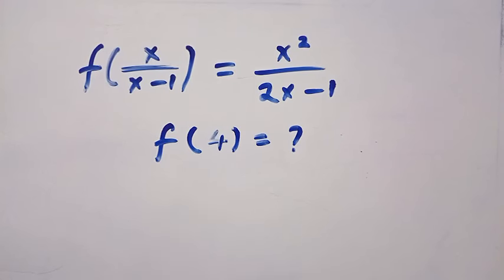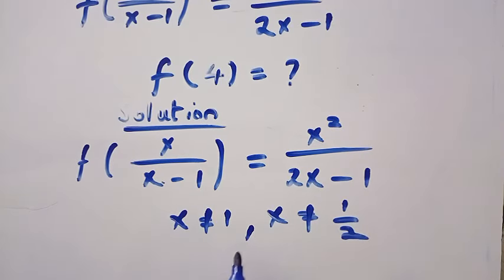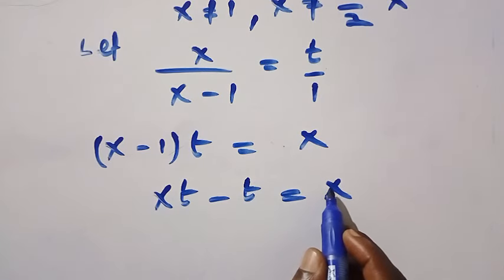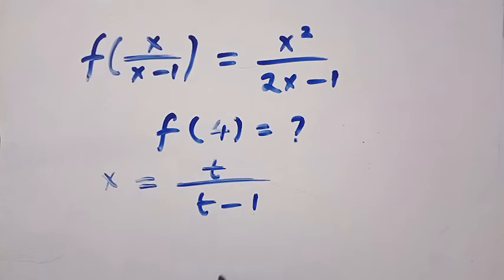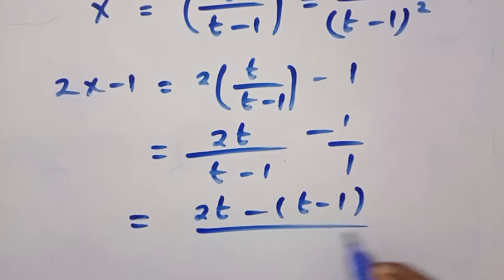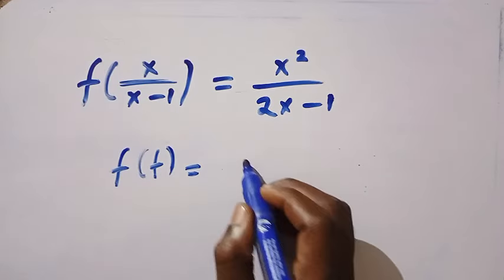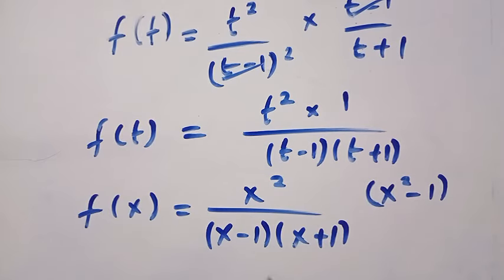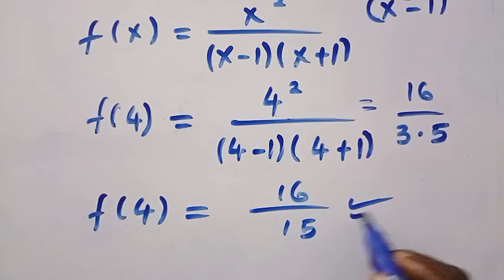Solving a Functional Equation | f(4)=?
Solving a Functional Equation | f(X)=?